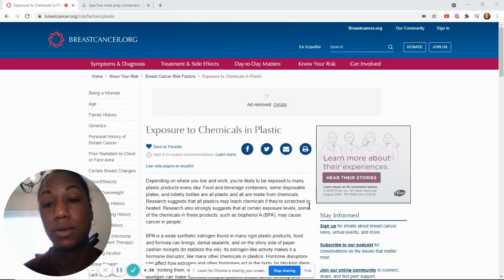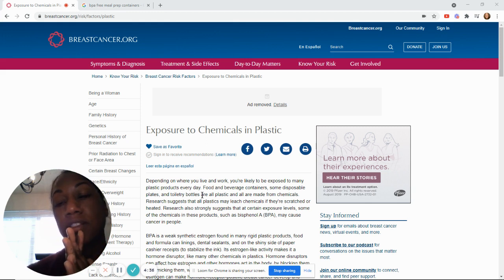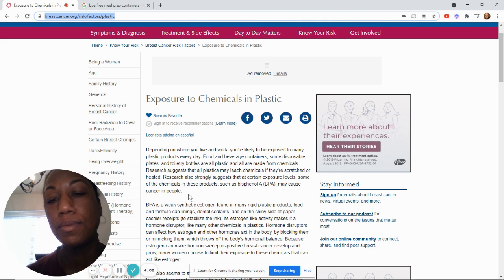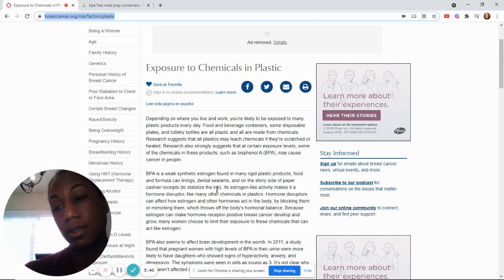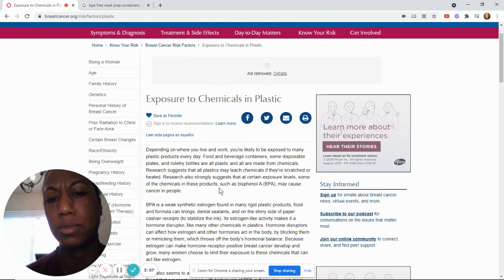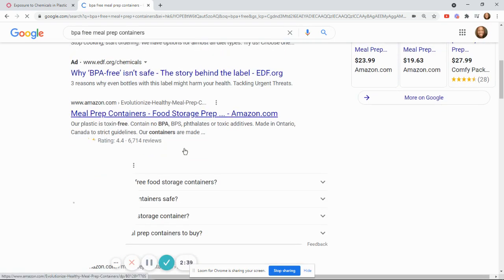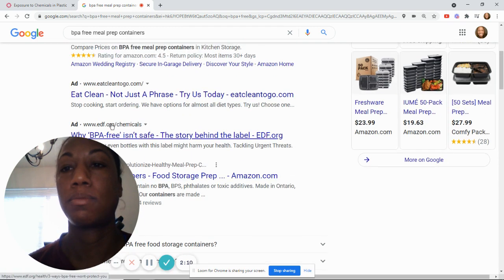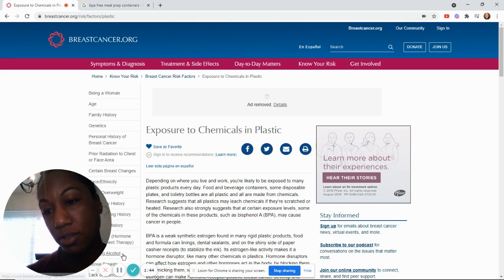Meal Prep Containers Fight Breast Cancer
QUESTION: What kind of meal prep containers should use?

ANSWER: People (women especially) are really funny about what containers they use due to the link between breast cancer and BPA in plastic.

You can store your food in glass, ceramic or BPA free plastic containers.

There is an estrogen-mimicking compound which is usually found in BPA plastics, and they can leach into your food. Too much of a hormone called estrogen is not a good thing as studies show it can lead to breast cancer.